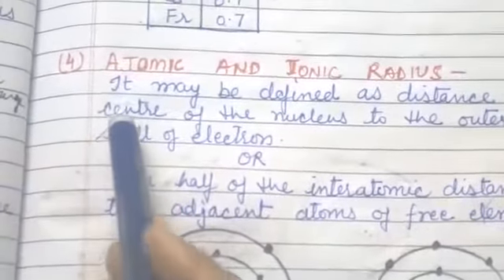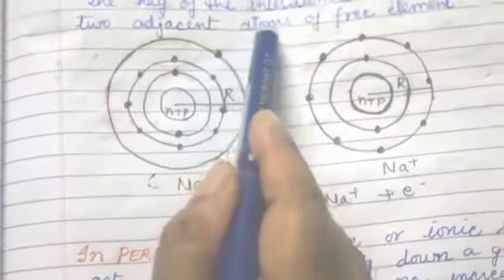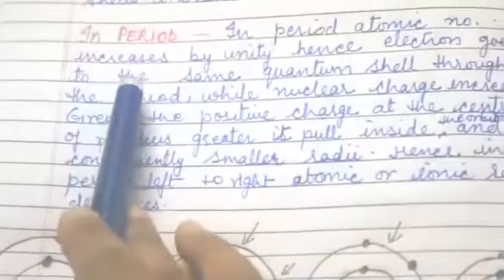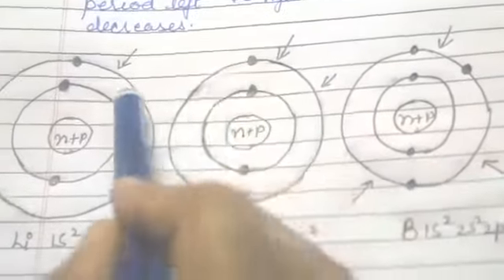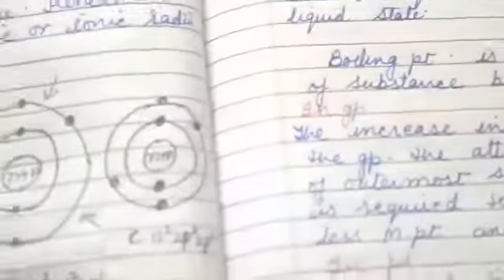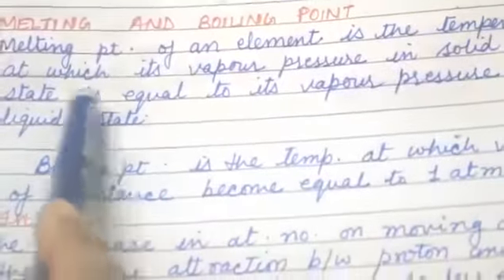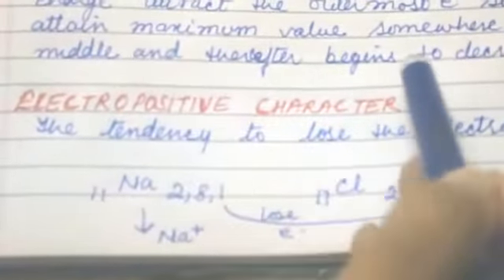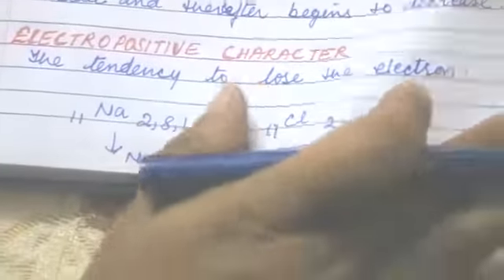PROPERTIES OF PERIODIC TABLE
DESCRIBE ABOUT THE PROPERTIES OF PERIODIC TABLE